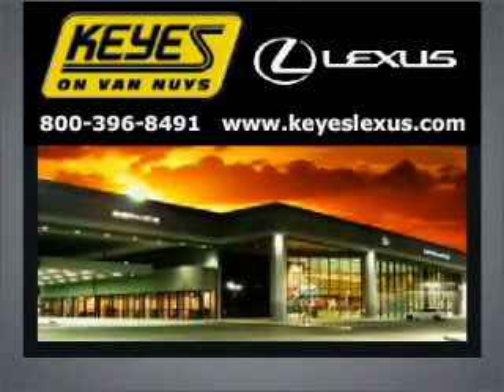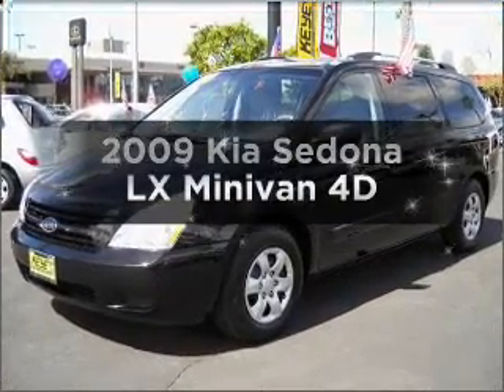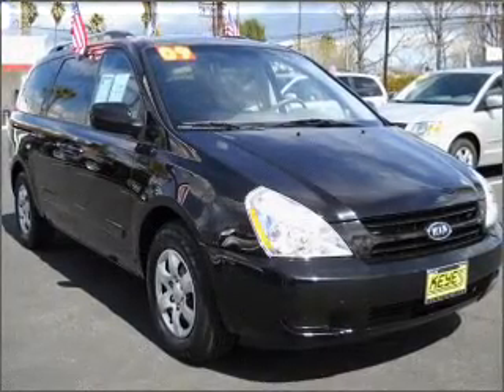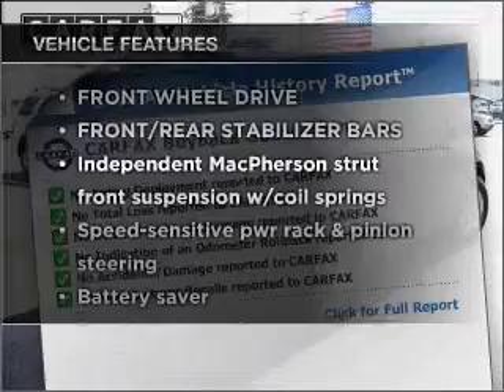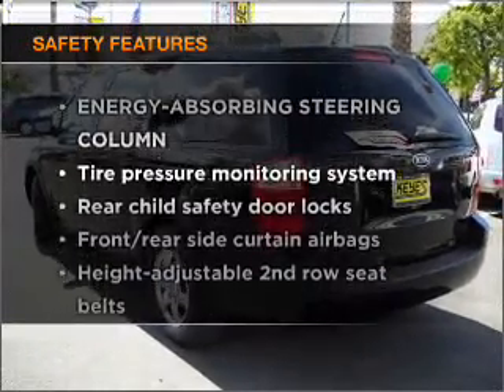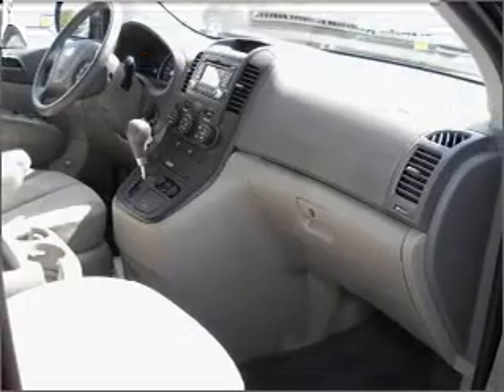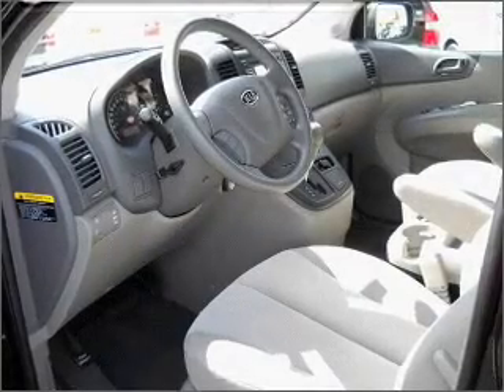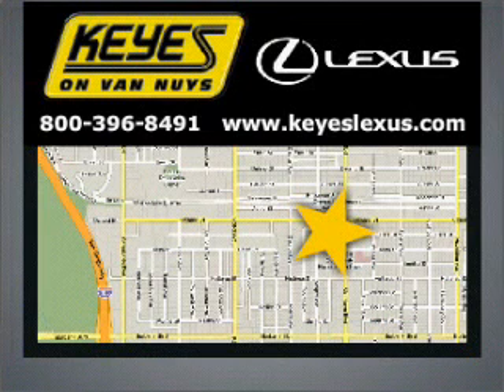2009 Kia Sedona - Van Nuys CA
Year: 2009
Make: Kia
Model: Sedona
Trim: LX Minivan 4D
Engine: 6 cylinder 3.8 Liter
Transmission:
Color: Black
Mileage: 65262
Address:
5905 Van Nuys Blvd